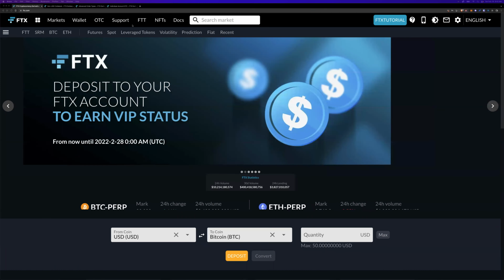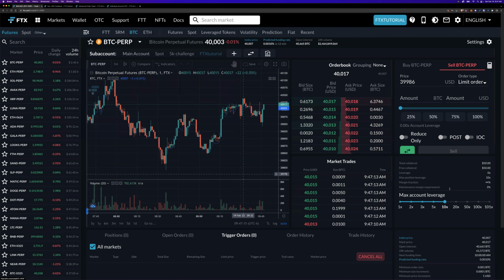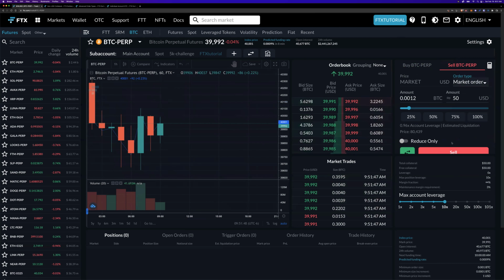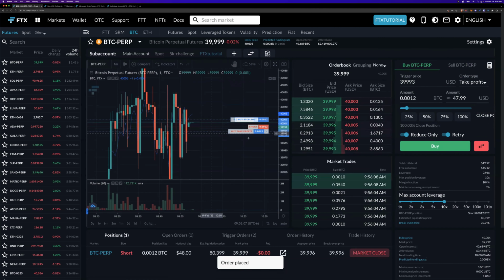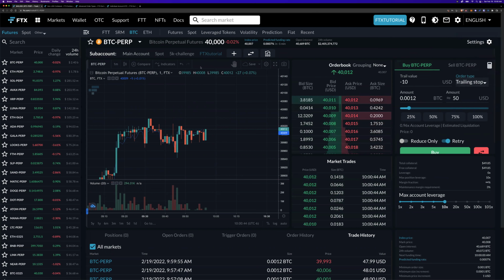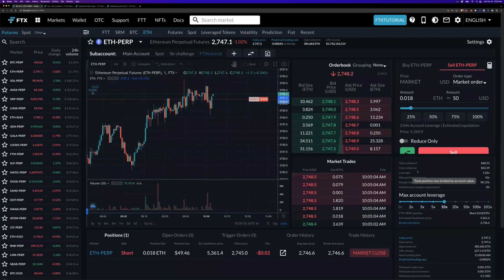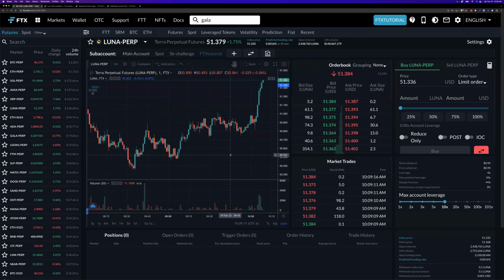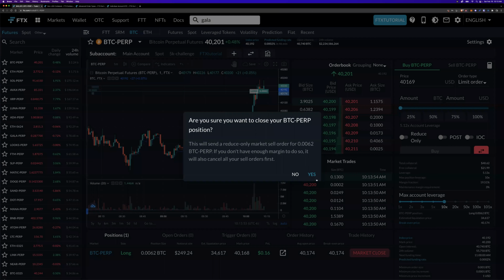FTX Tutorial | Order Types | Collateral Explainer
You get:
- 2 videos a day of Crypto market analysis
- LIVE updates + voice sessions in the private Discord chat
- Individual Crypto asset updates + Requests
- Access to view how we conduct LIVE trading in our 5k challenge account

Information presented by the Alpha Trades community (owned by Cryptosomniac LLC) should not be taken as financial advice. We are a platform that is purely educational, entertainment, and informative in the transparency of how we trade in the markets.